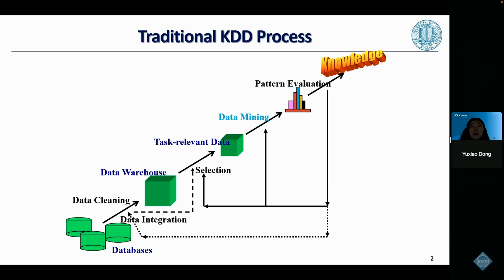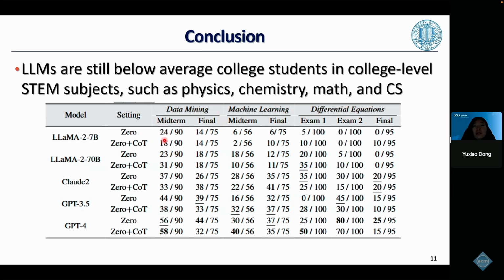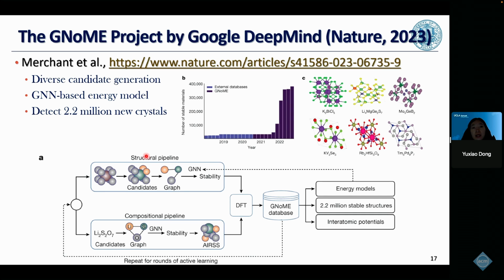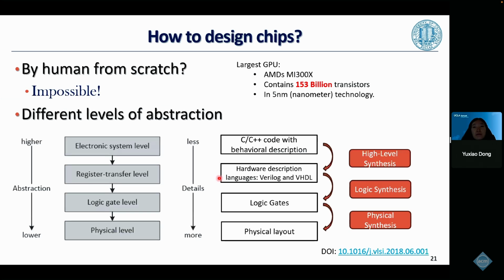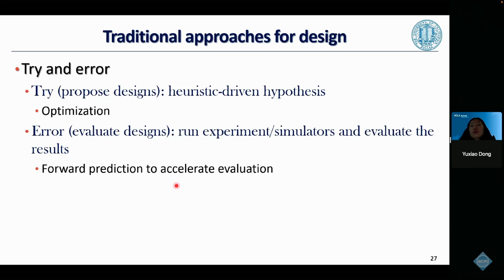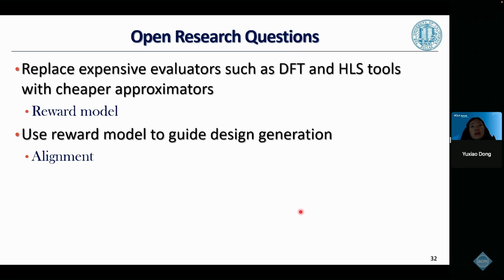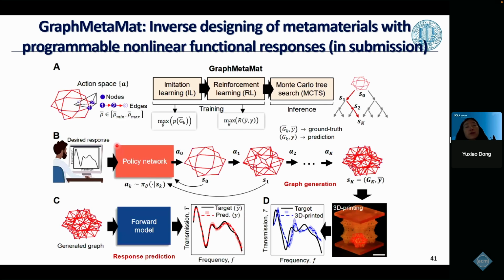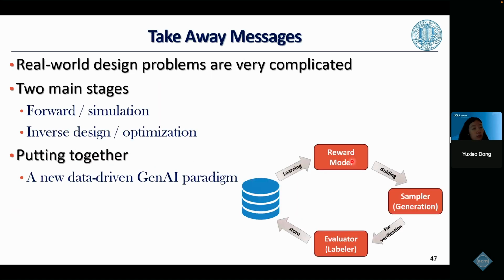KDD2024 - Challenges and Opportunities for Data Miners in the Era of Generative AI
Yizhou Sun, UCLA

Large Language Model Day
Keynote

Abstract:
Generative AIs represented by Large Language Models and Diffusion Models have greatly reshaped the research in the field of AI, Machine Learning, and Data Mining. It has created challenges for research following traditional data mining workflow, but also created unprecedented opportunities to solve real-world problems that were not imaginable before. In this talk, I will use Material Science and Chip Design as two application examples to demonstrate how to harness the power of generative AIs to advance these domains. Specifically, the talk will include (1) the need for new benchmarking; (2) the cross modality and exploration nature of these applications; and (3) the methodologies that are showing promising results.

Bio:
Yizhou Sun is a full professor at department of computer science of UCLA. She received her Ph.D. in Computer Science from the University of Illinois at Urbana-Champaign in 2012. Her principal research interest is on mining graphs/networks, and more generally in data mining, machine learning, and network science, with a focus on modeling novel problems and proposing scalable algorithms for large-scale, real-world applications. She is a pioneer researcher in mining heterogeneous information network, with a recent focus on deep learning on graphs and neural symbolic reasoning. Yizhou has over 180 publications in books, journals, and major conferences. Tutorials of her research have been given in many premier conferences. She is a recipient of multiple Best Paper Awards, ACM SIGKDD Doctoral Dissertation Award, Yahoo ACE (Academic Career Enhancement) Award, NSF CAREER Award, CS@ILLINOIS Distinguished Educator Award, Amazon Research Awards (twice), Okawa Foundation Research Award, VLDB Test of Time Award, WSDM Test of Time Award, ACM Distinguished Member, IEEE AI’s 10 to Watch, and SDM/IBM faculty award. She is a general co-chair of SIGKDD 2023, PC co-chair of ICLR 2024, and PC co-chair of SIGKDD 2025.